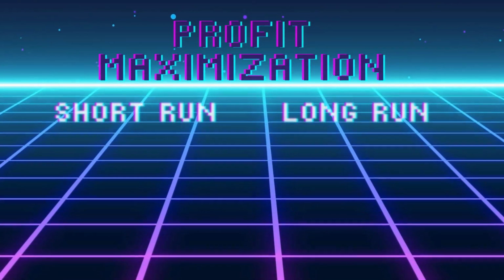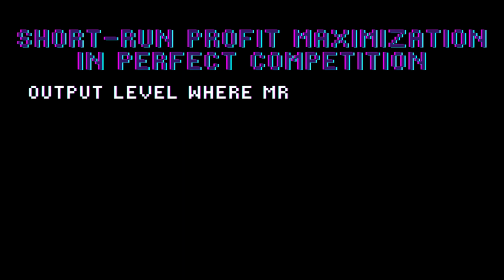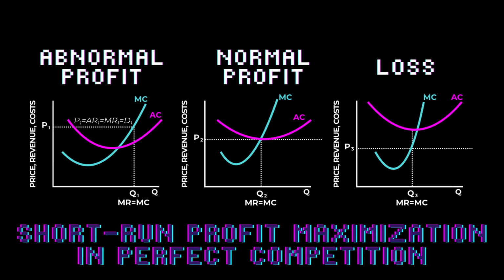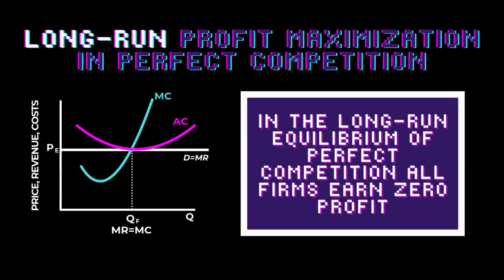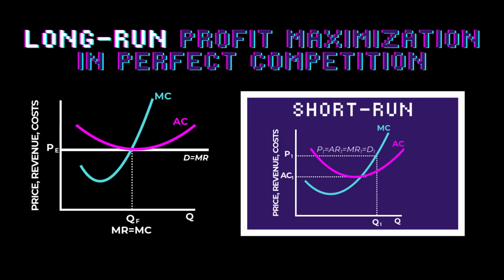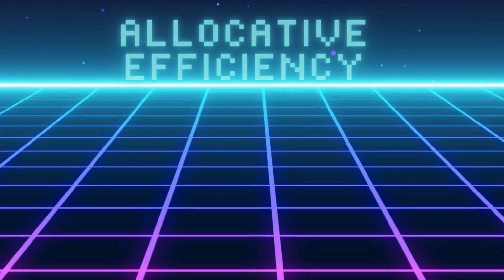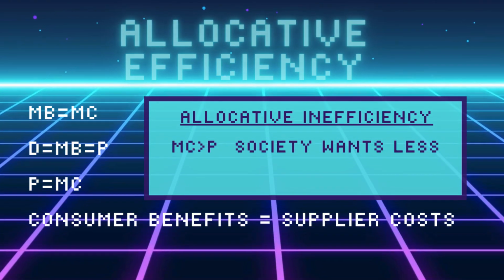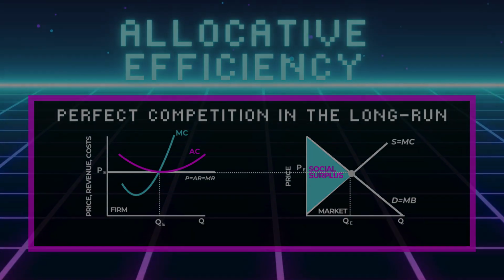IB Economics (HL) 2.11.3: Perfect Competition - Market Failure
🚨 IB Economics HL ONLY 🚨 Welcome to IB DP Economics Unit 2.11.3! In this lesson, we master the model of Perfect Competition. We explain why firms are price takers, how to draw short-run profit/loss diagrams, and the mechanism that leads to long-run normal profit. We also dive deep into Allocative Efficiency ($P=MC$) and evaluate the strengths and weaknesses of this market structure.

00:00 - Introduction
00:13 - Characteristics of Perfect Competition
00:22 - Explain firms in perfect competition as price takers having no market power
01:22 - Draw diagrams showing the perfectly competitive firm as a price taker where P=D=AR=MR
03:00 - Explain profit maximization in the short run and the long run
05:44 - Draw diagrams showing the perfectly competitive firm making abnormal profit, normal profit, loss
10:53 - Explain the meaning of allocative efficiency in terms of its necessary conditions
13:15 - Draw diagrams showing perfectly competitive market equilibrium showing allocative efficiency
13:55 - Discuss advantages and disadvantages of perfect competition

⚡️ Quick Review (Lightning Lesson): [Link to the Perfect Competition Short]